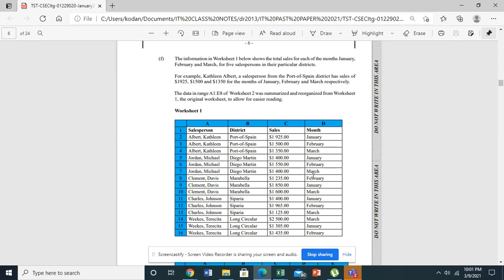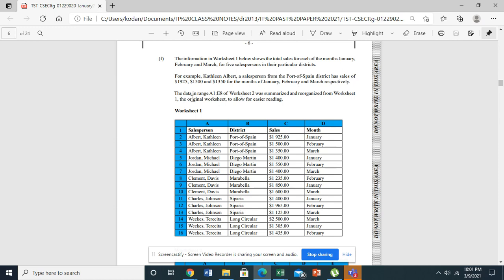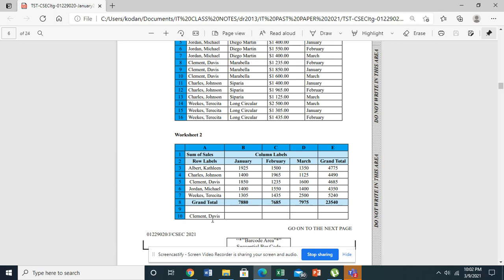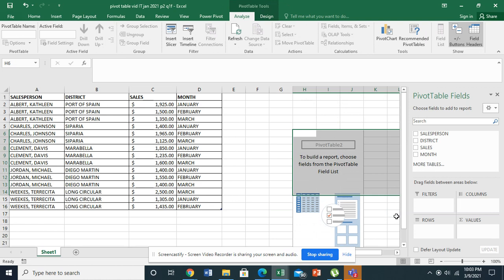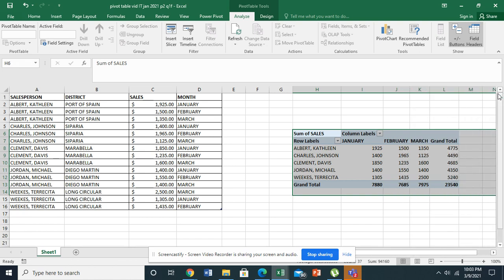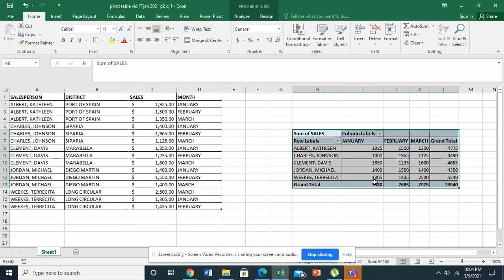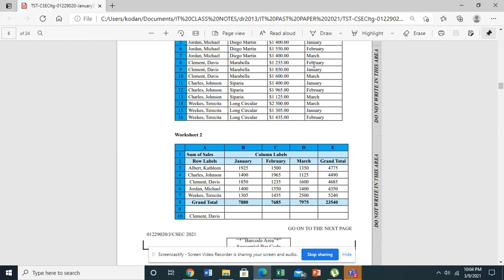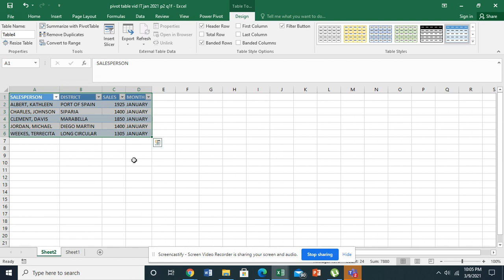Q1 F JAN 2021, PIVOT TABLE: Mar 9, 2021 10:05 PM